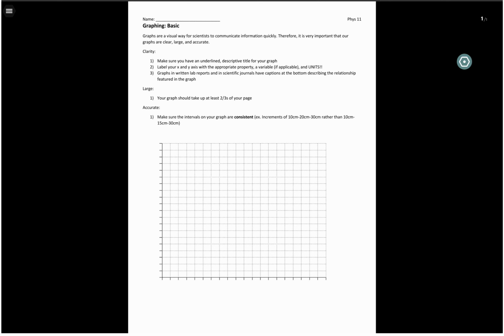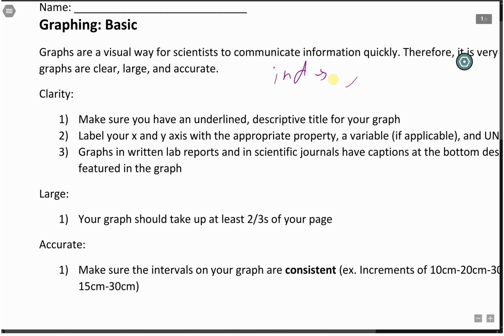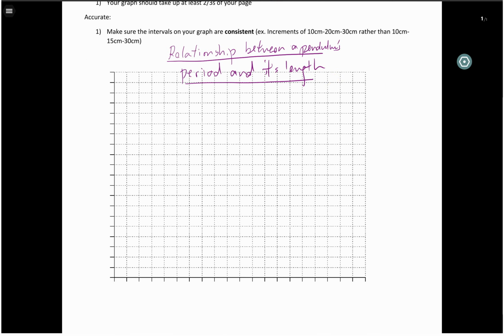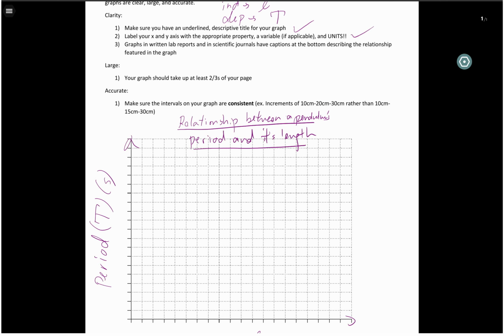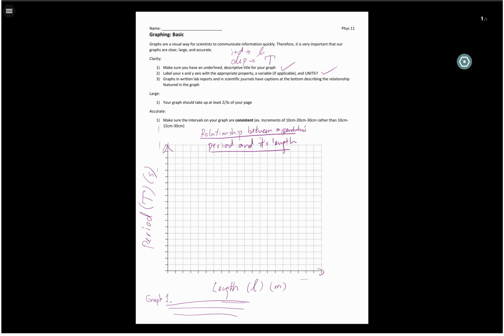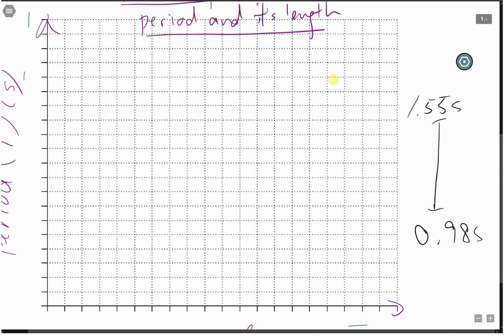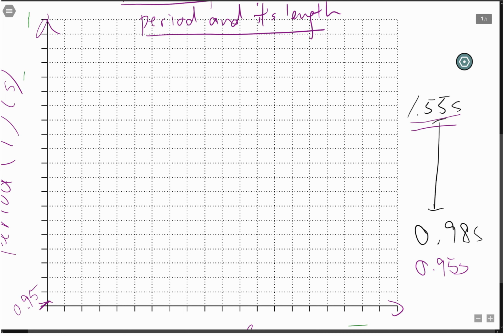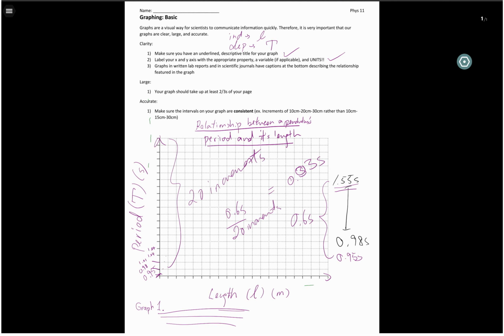1.08 Graphing basic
Please check edulli.weebly.com for the blank notes.